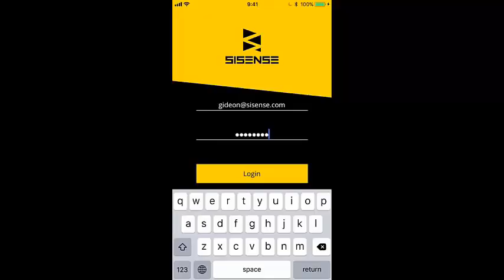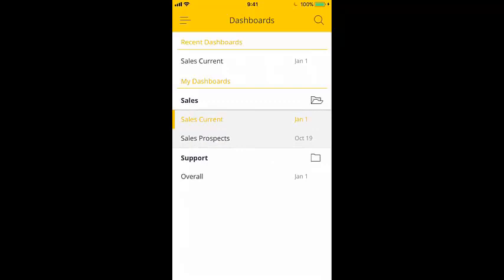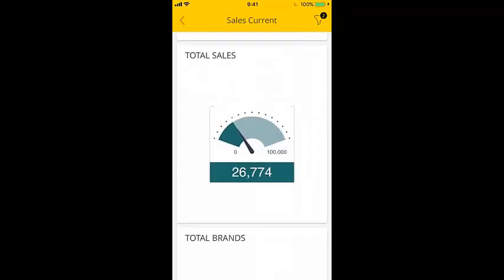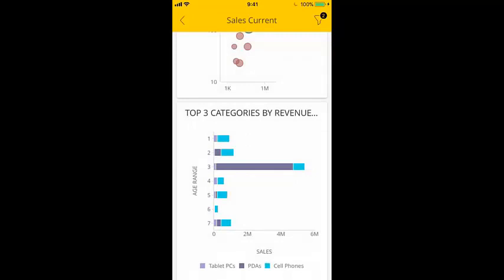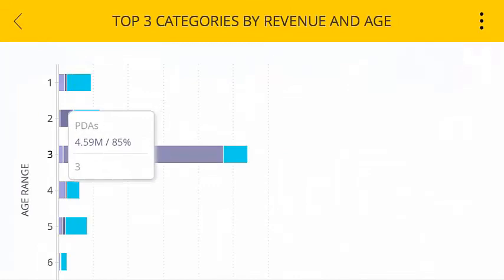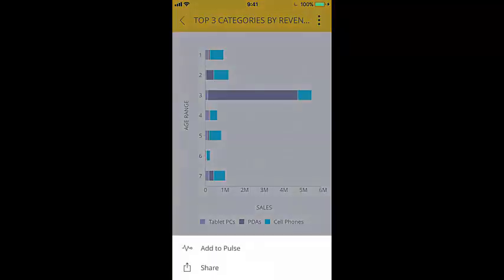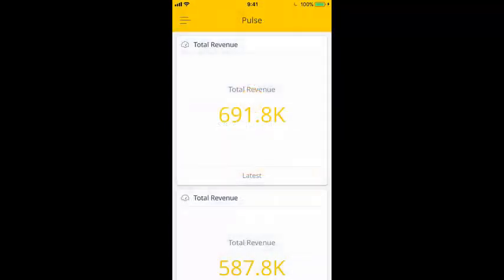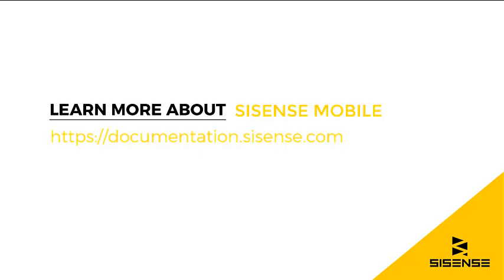The Sisense Mobile App | Sisense Tutorials: Connecting to Data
See how easy it is to connect to your Sisense dashboard anytime, anywhere on your Android or iPhone mobile devices.